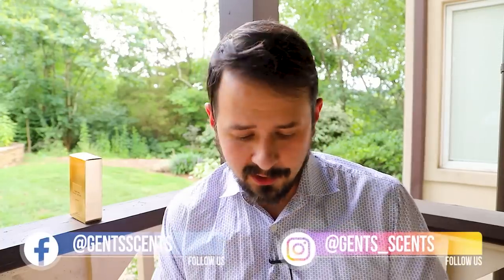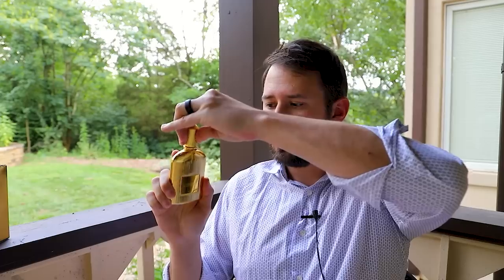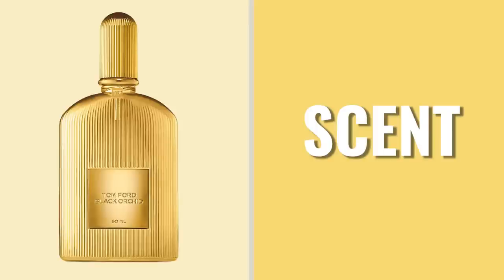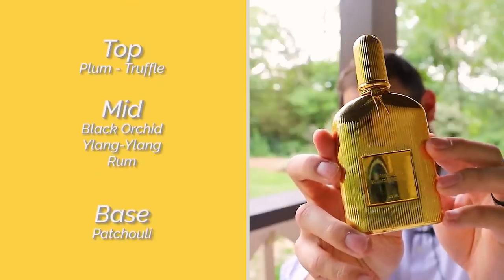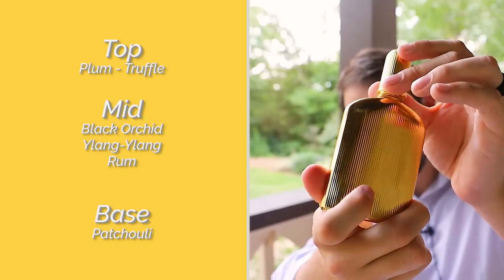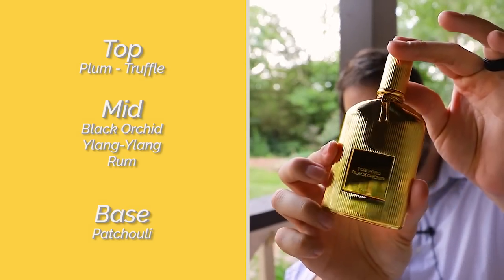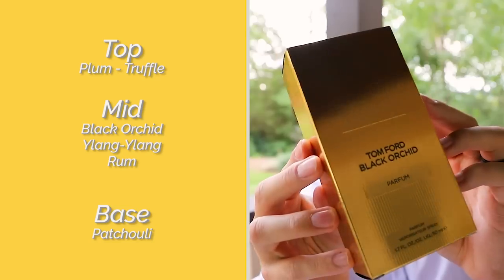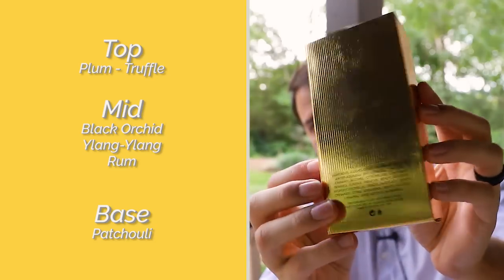ONE OF THE BEST - TOM FORD BLACK ORCHID PARFUM FRAGRANCE REVIEW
Hey friends, today I'm diving a little deeper on the new Tom Ford Black Orchid Parfum.  This follows the EDP and EDT and is one of the more hyped fragrances of the year so far.

MY 3 FAVORITE DESIGNERS FROM MY 3 FAVORITE BRANDS